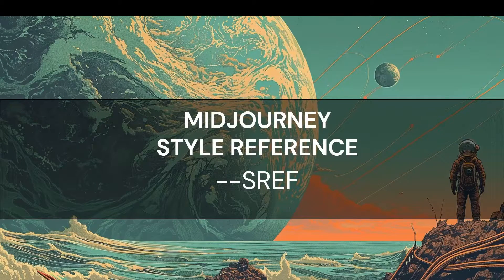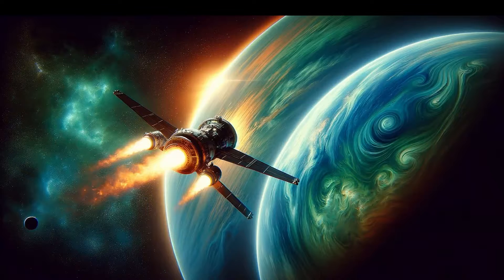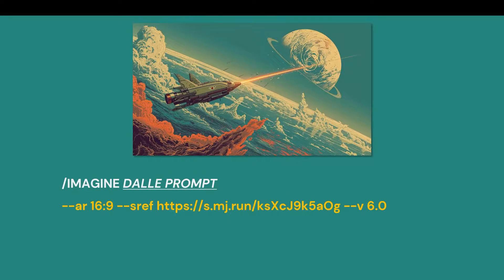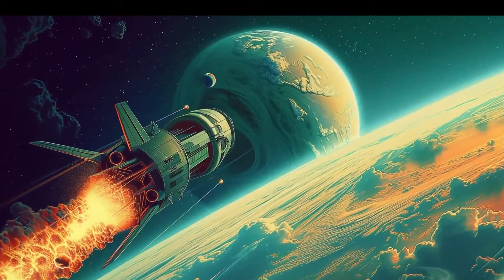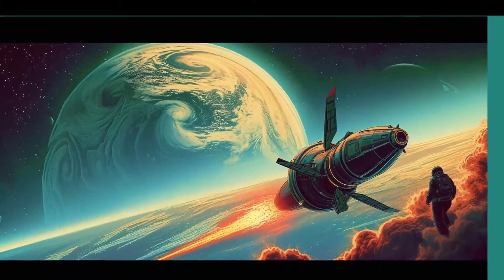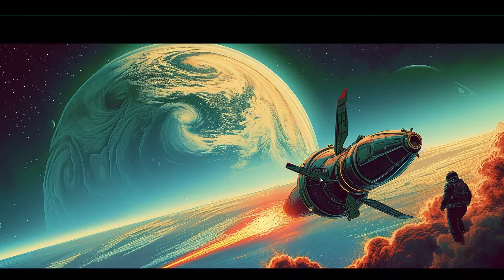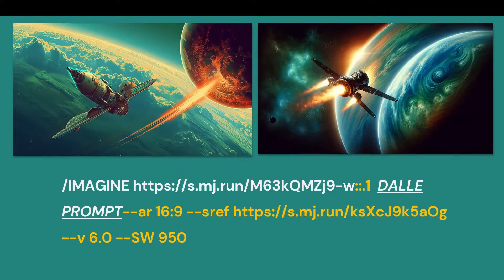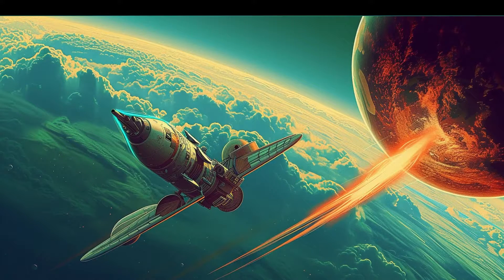How does style weight and image weight impact Midjourney's new Style Reference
In a few videos, I talked about the comic style I would use for my graphic novel. Midjourney's new Style Reference will make it much easier to get a consistent style.